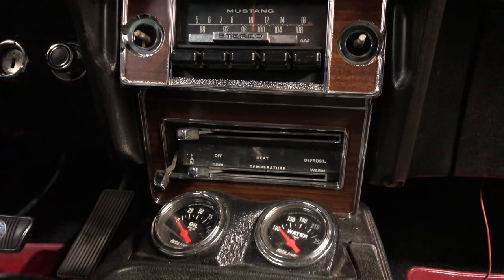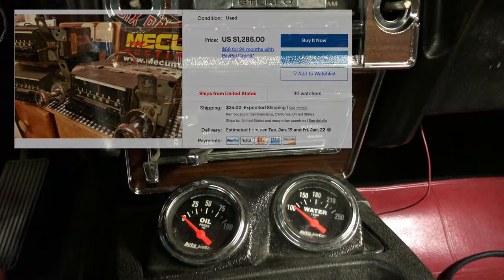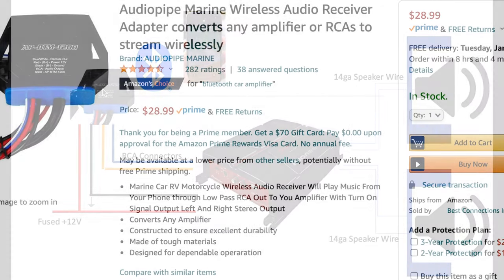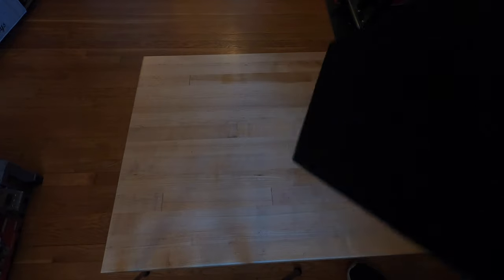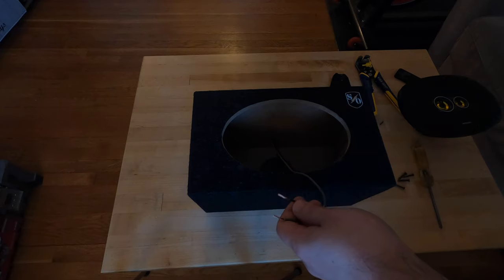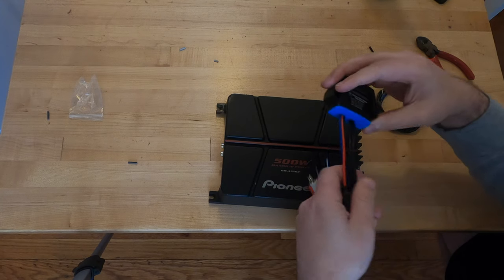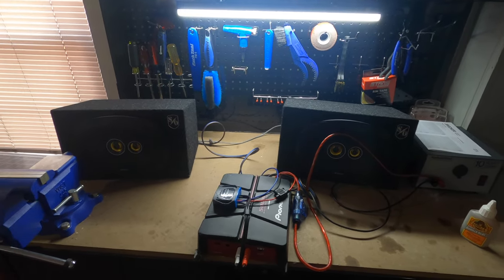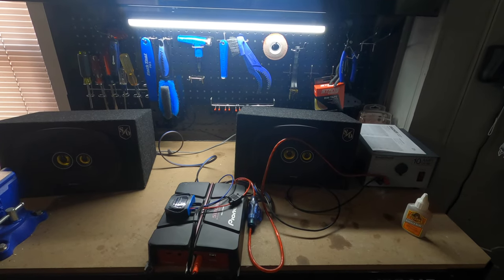Building a Bluetooth Stereo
I'm building a Bluetooth Stereo system with an amplifier for my classic car. I'm trying to avoid cutting into any panels or touching the original stereo. To keep the car looking as original as possible, this is the solution that I came up with.